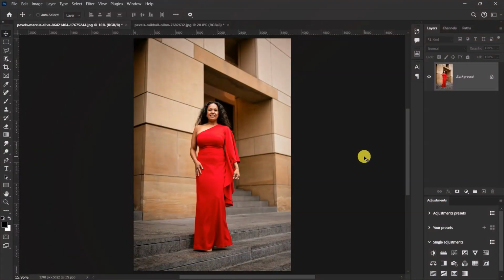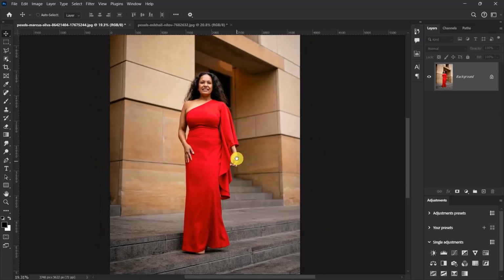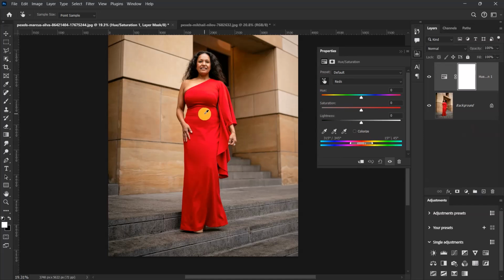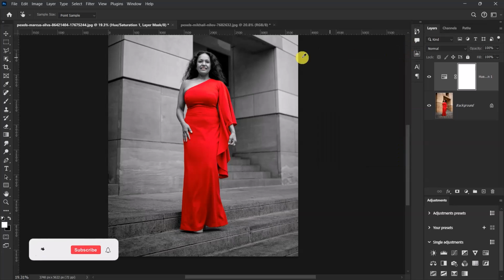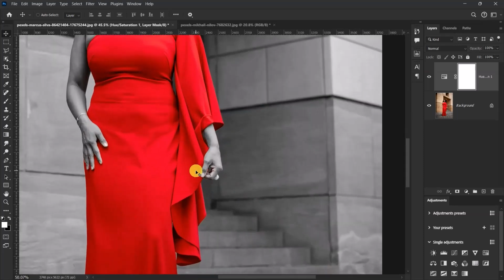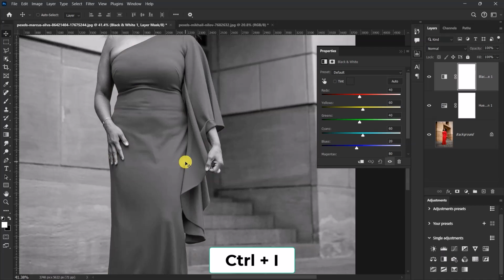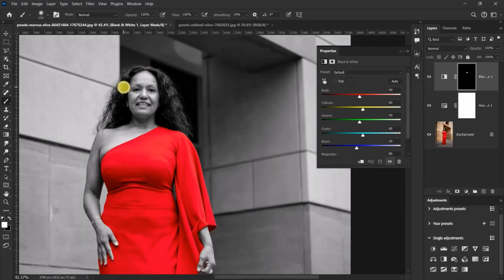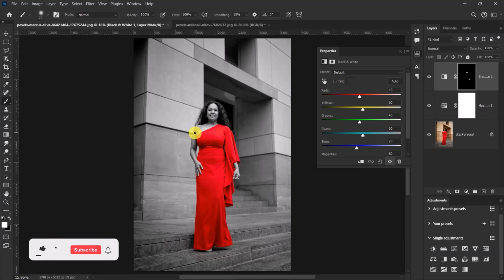Master How to Create Color Splash Effect in Photoshop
In this Photoshop tutorial, you will learn how to create color splash effect in Photoshop.